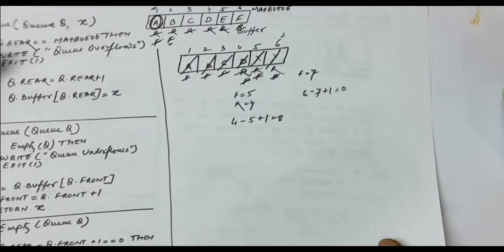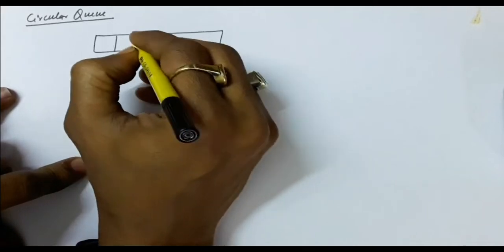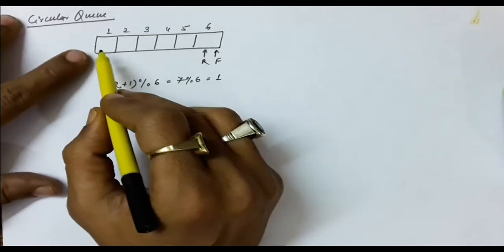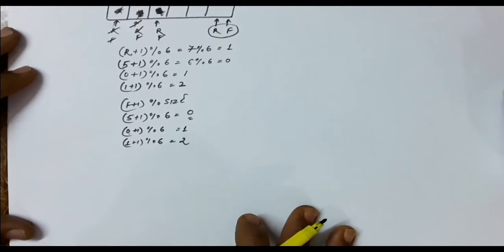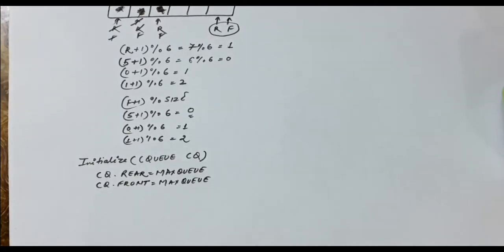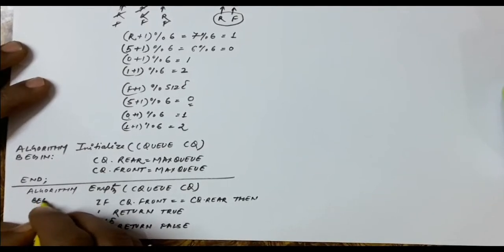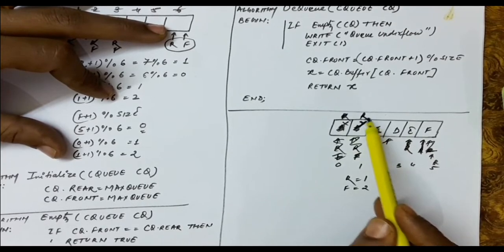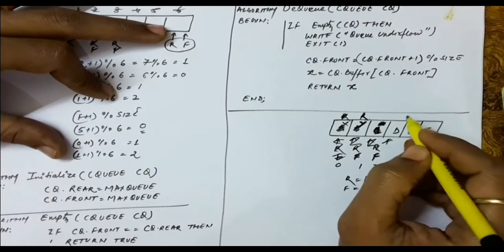Circular Queue: Comparison with Linear Queue, Insertion and Deletion Algorithm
Circular Queue: Limitations of Linear Queue, Concept and Algorithm for Enqueue(insertion), Dequeue(Deletion)